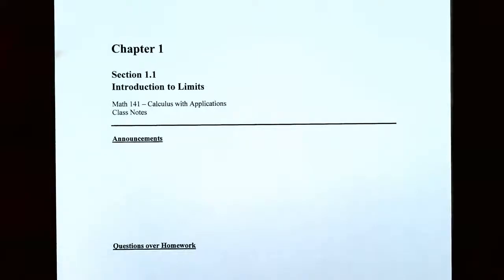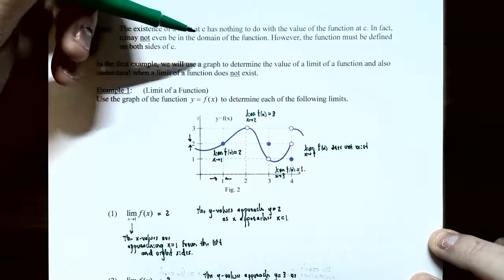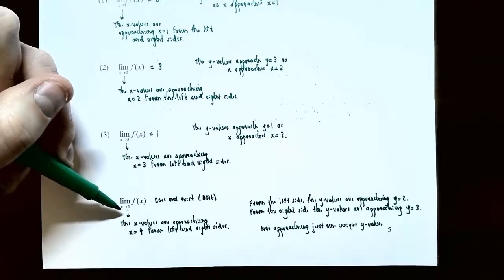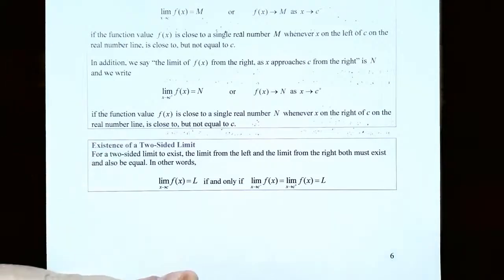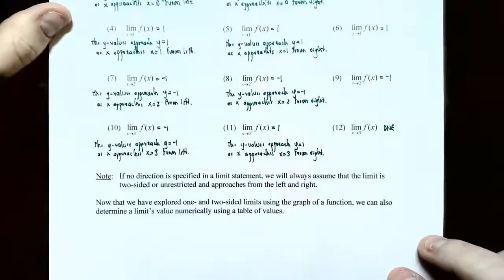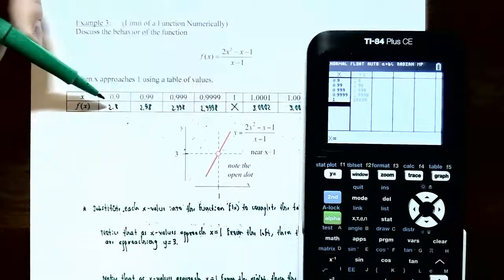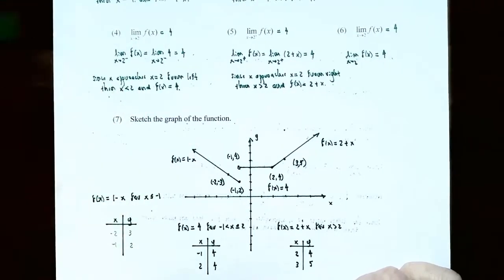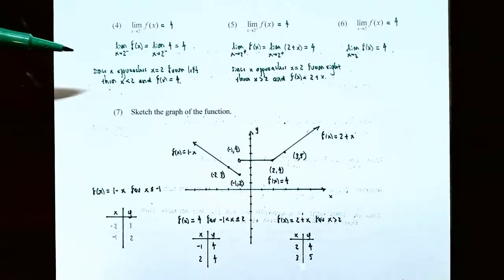Introduction to Limits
We begin this first video of the course with the precise definition of a limit and introduce limit notation. The video then discusses the relationship between one- and two-sided limits. Examples include determining the value of a limit of a function graphically and numerically.